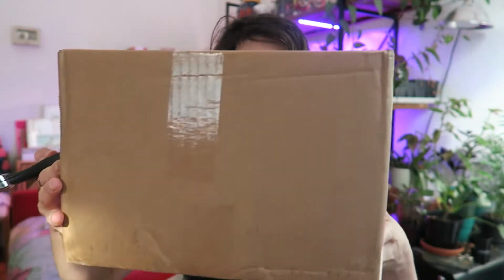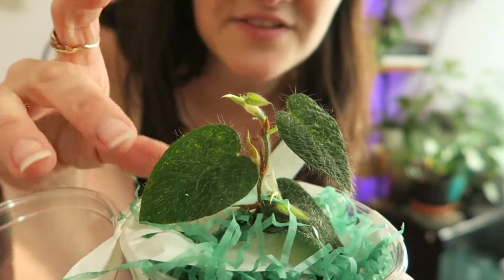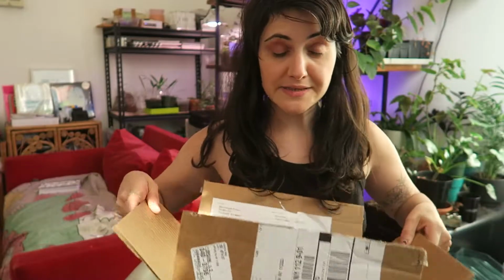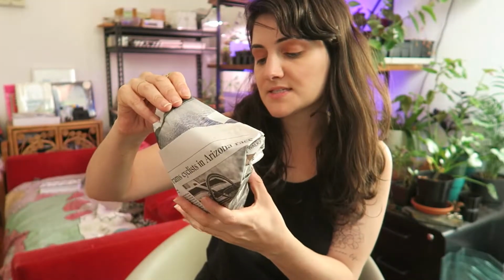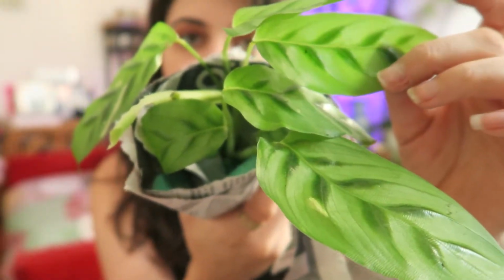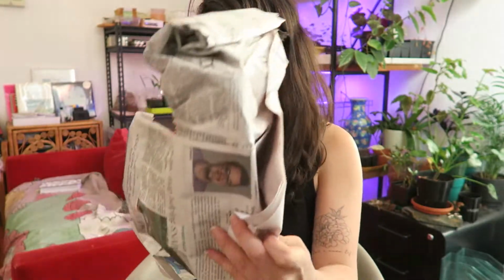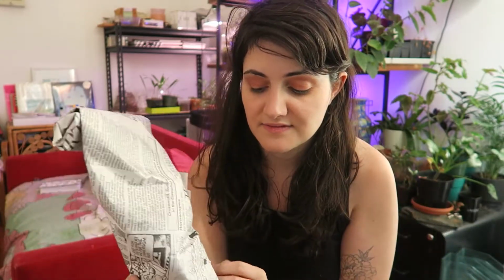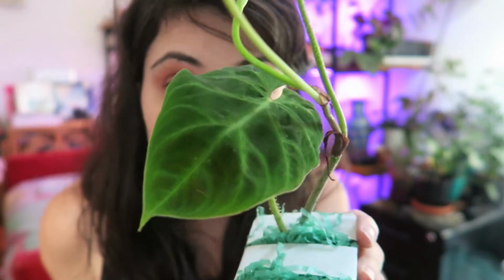Plant Unboxing 2021 | Rare plants and more | Philodendron, Ficus, & Calathea!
This is my first plant unboxing of 2021. I didn't know if I would do one this year, but Black Jungle Exotics had a sale and I thought, what the heck? There were tons of Calatheas, Ferns, and other plants on sale, and I also decided to buy some wishlist plants (a ficus and  a philodendron), so! This is the result!

I enjoyed making this plant unboxing video for you guys!

I was not paid in any way to do this video!

Want to start your own seeds?

Seed Starting Stuff ↴
Here’s what I regularly buy on Amazon to get my stuff growing:

➨Large seed starting tray
➨Small seed starting tray
➨Red grow lights for seedlings
➨Organic seed starting mix
➨Seedling heat mat

➨GE strip grow light (can cover a lot of plants)
➨Pots I use for Stephania Erecta

This really does help me continue to experiment and keep growing! (See what I did there?)

Let me know if you have any questions or need help in the comments. I'm always happy to respond and try to troubleshoot.